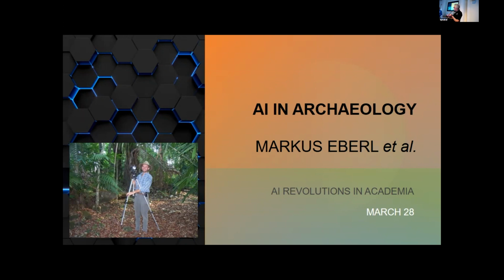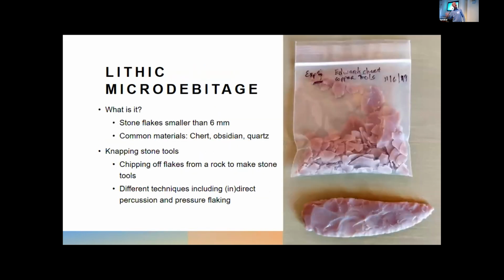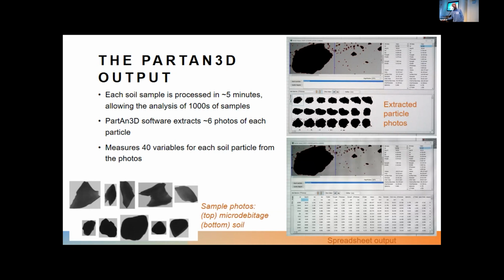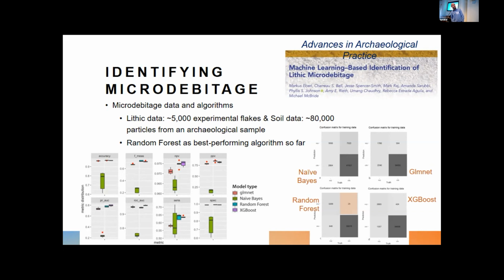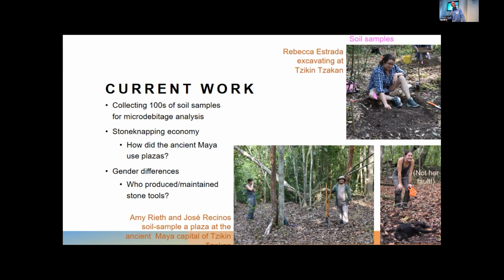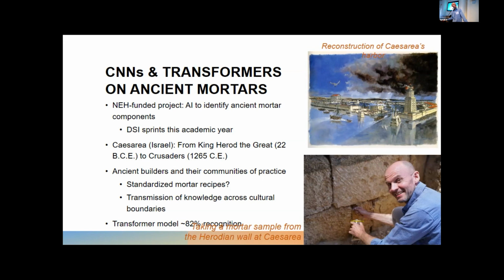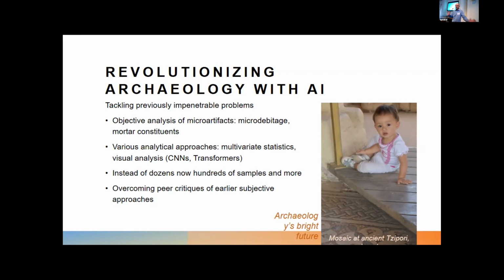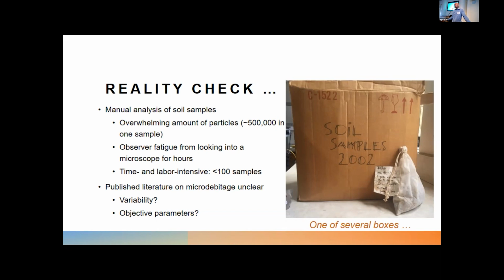AI Revolutions Symposium: Machine Learning and Deep Learning in Archeology"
Vanderbilt University's Data Science Institute hosted our AI Revolutions Symposium March 27 and March 28. The two-day event showcased the latest developments and impacts of artificial intelligence (AI) in research and academia.
Machine Learning and Deep Learning in Archaeological Research
Markus Eberl, PhD
Associate Professor of Anthropology, Dr. Markus Eberl, spoke on Day Two
about "Machine Learning and Deep Learning in Archeological Research"